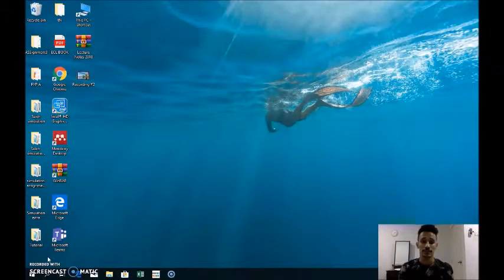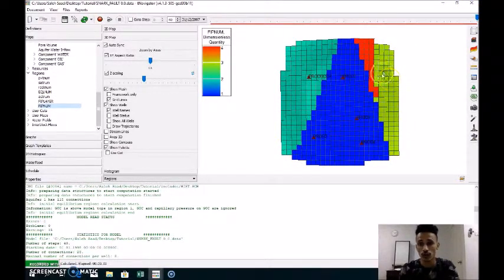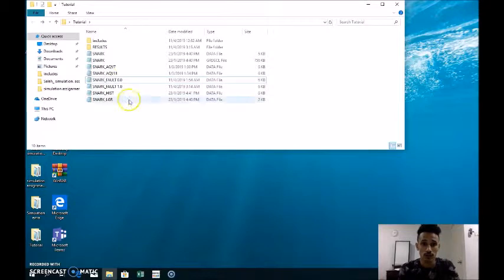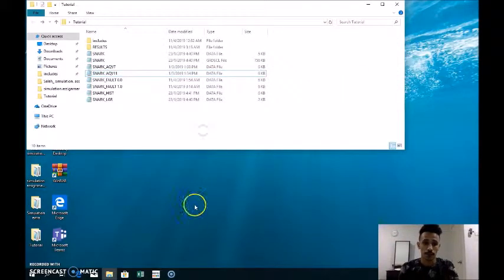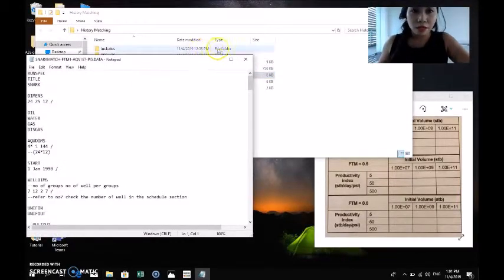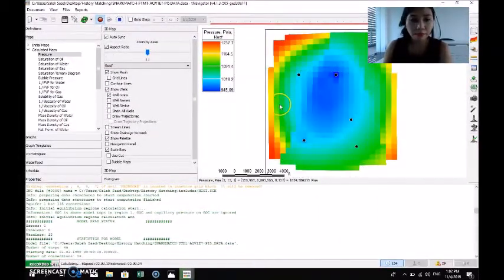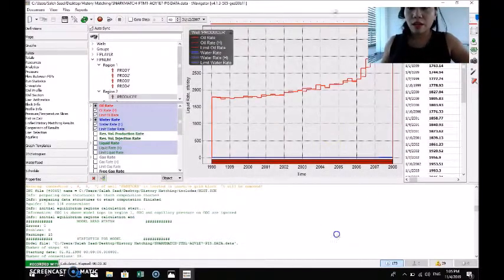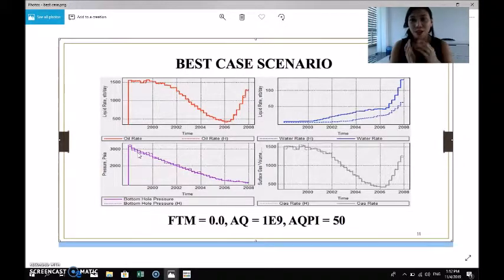Stages in History Matching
tNavigator Reservoir Simulation
by SALEH AIMI ALY